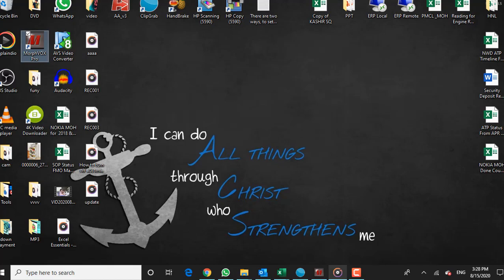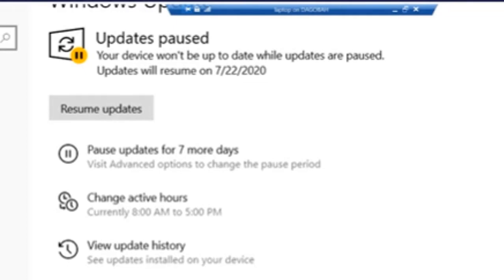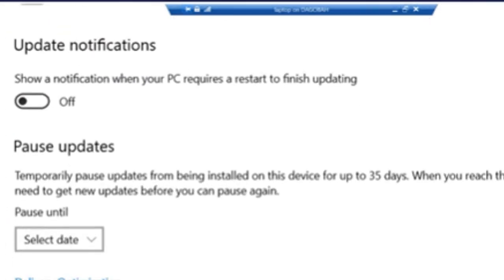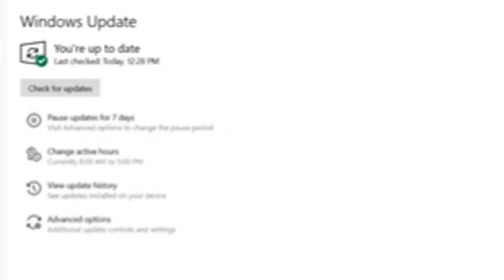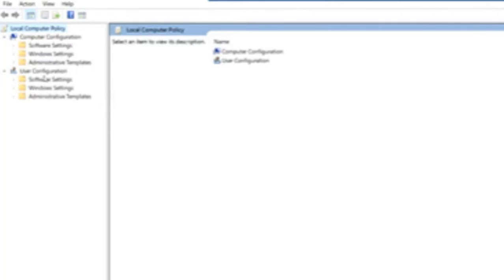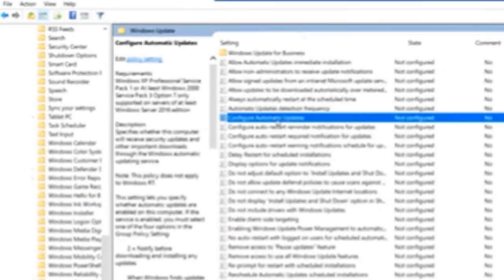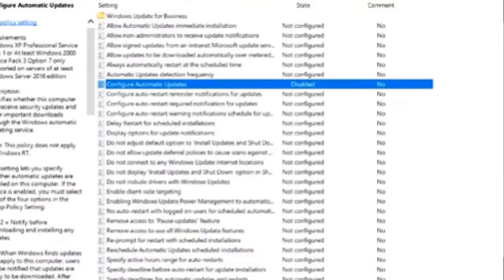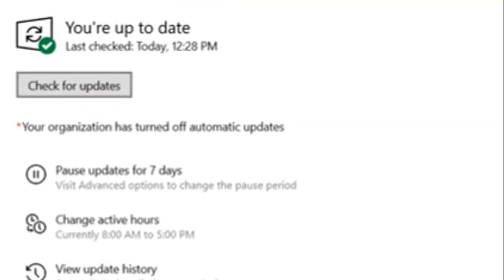🆂🅾🅻🆅🅴🅳 ✔ How to turn off automatic updates in Windows 10 permanently |Simple Way | Get Smart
Windows updates are important, but sometimes they happen at inconvenient times. Windows 10 makes it possible to pause or disable automatic updates, giving you more control over when the updates occur. If you're using Windows 10 Home, you are only able to pause updates for up to 35 days. If you're using Windows 10 Pro, you are given the option to permanently disable automatic updates by editing your group policy. In this video, I will show you both ways of pausing and/or disabling updates on both Windows 10 Home and Pro.